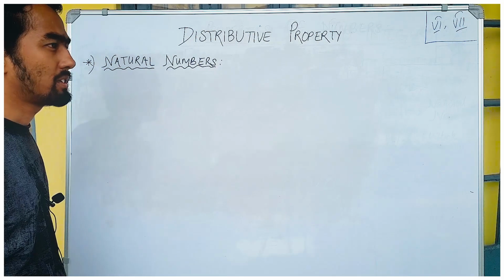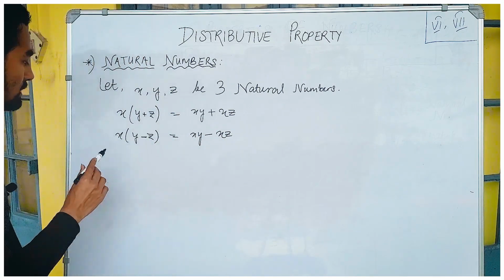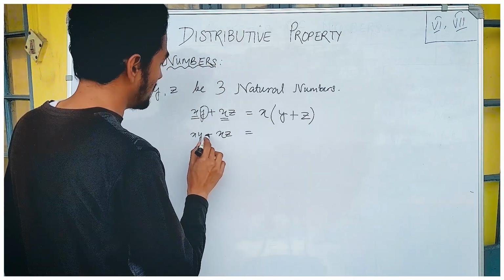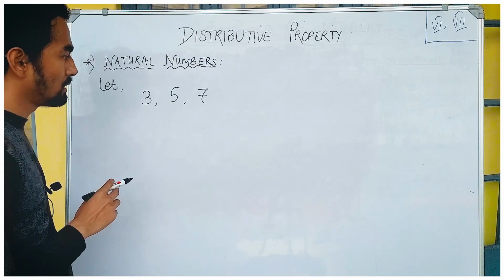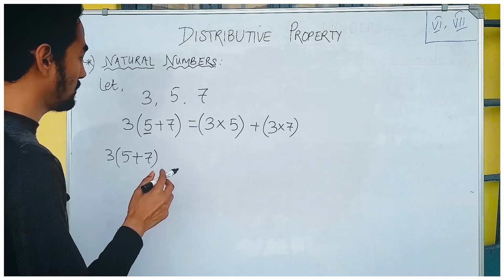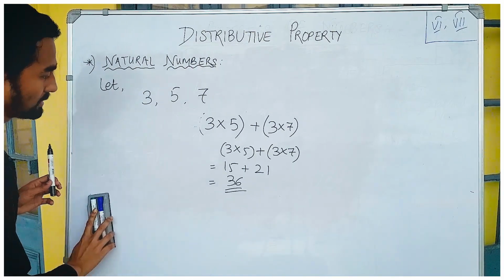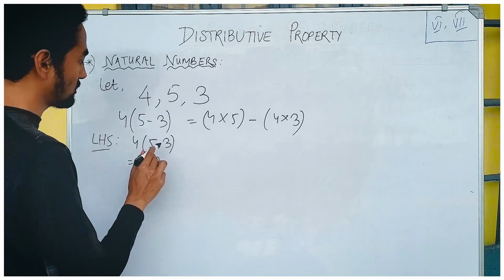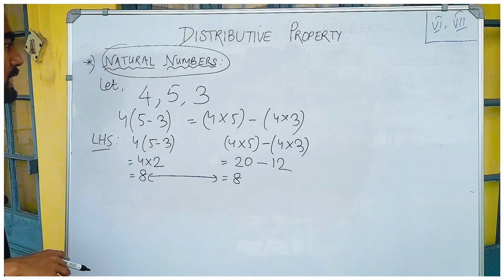Distributive Property (Concept) : Part 1 [Assamese & English] [Mod N26: CLS-6/7]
This is the 16th video of the submodule 'Properties of numbers' which deals with the distributive property of numbers
Speaker : Anubhav

Module : Numbers
Submodule : 26
Class level : 6,7